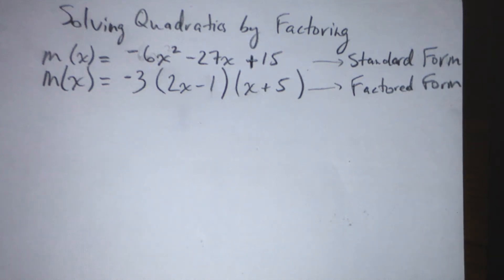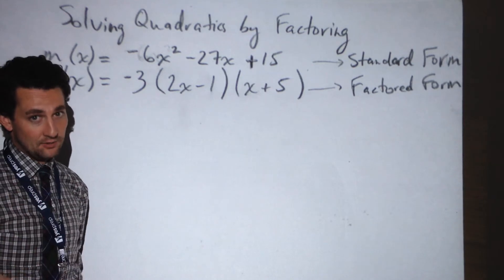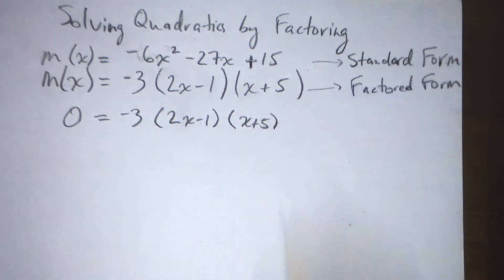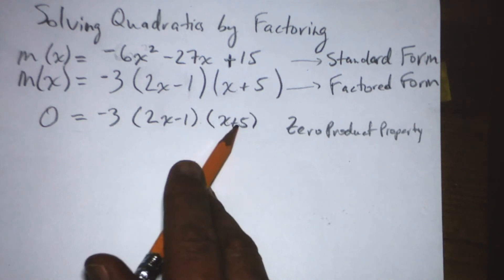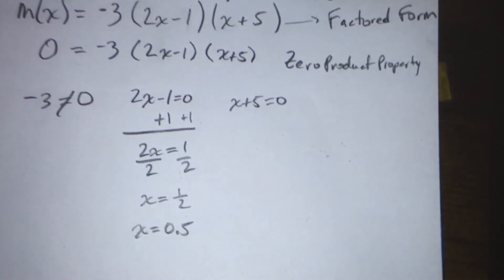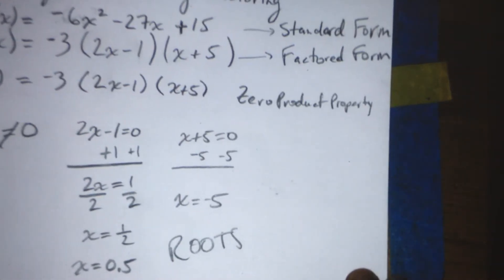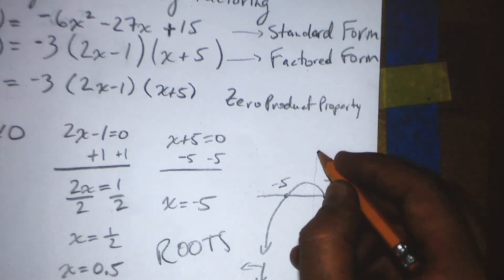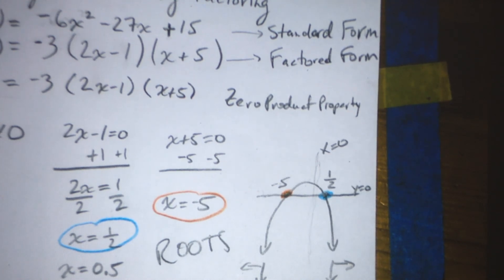Solving Quadratics by Factoring Roots